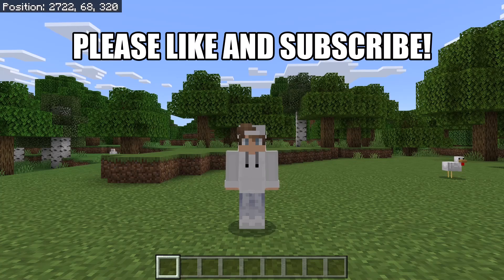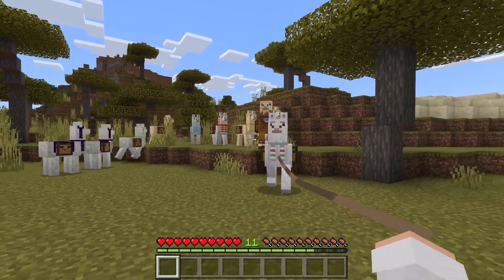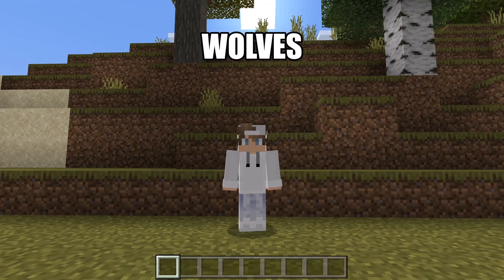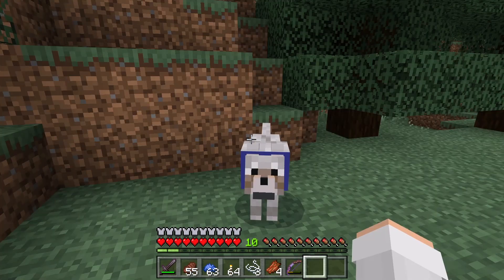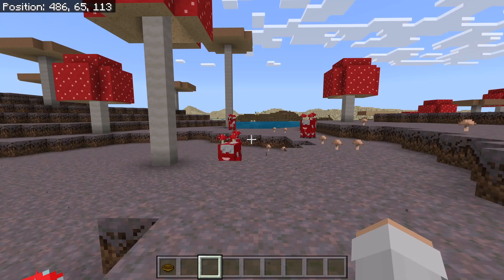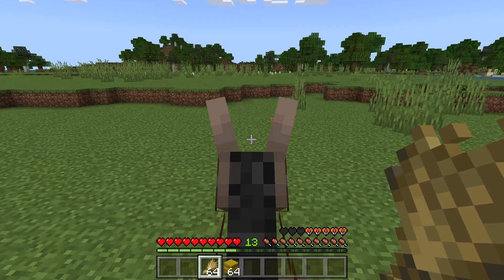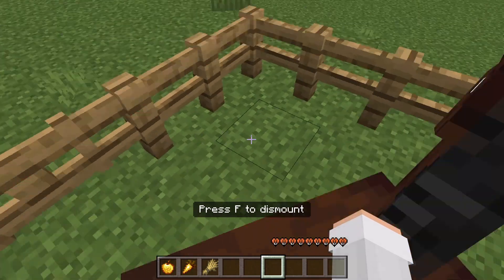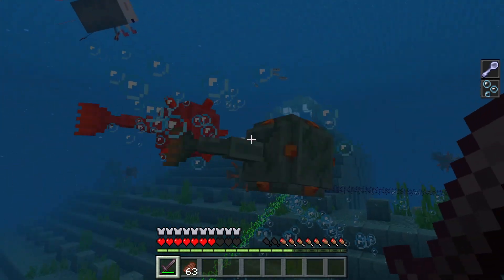USEFUL TIPS AND TRICKS ABOUT ANIMALS in Minecraft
I showed useful Minecraft facts about llamas, camels, wolves, cats, mooshrooms, donkeys, mules, and axolotls. These facts can help you on Minecraft survival worlds.